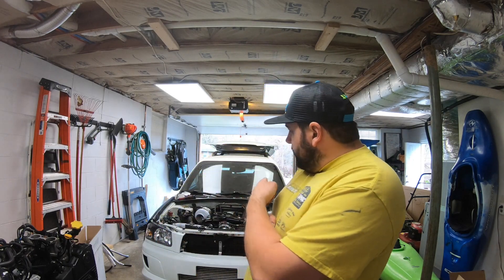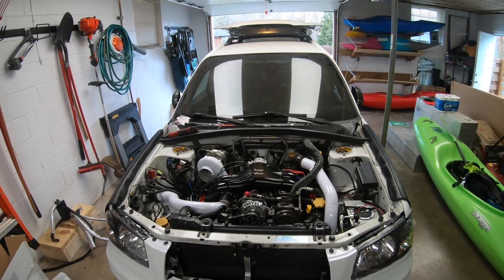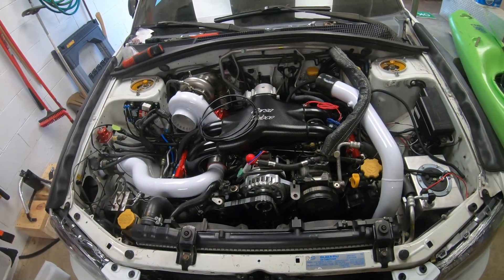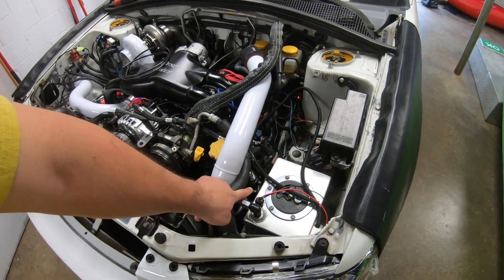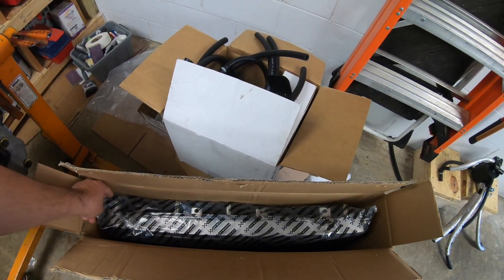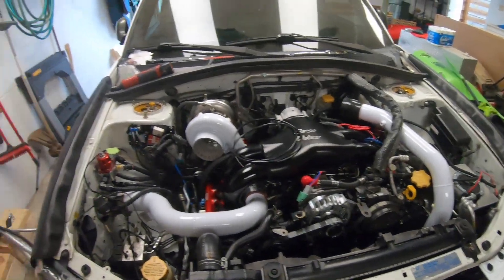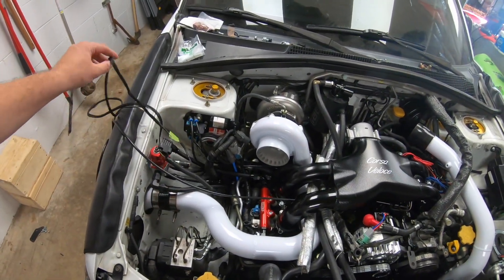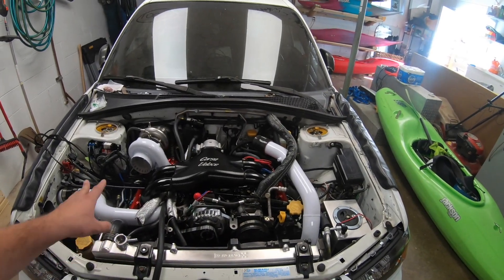1,000hp Forester Build: Episode 8- Engine is installed and Haltech is in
In this episode we catch you guys up with the latest progress on the forester. The engine is in, we are buttoning up the last bit of wiring, including moving to a Haltech Elite ECU after the cobb flex program was pulled.